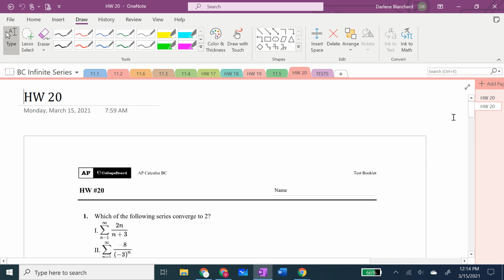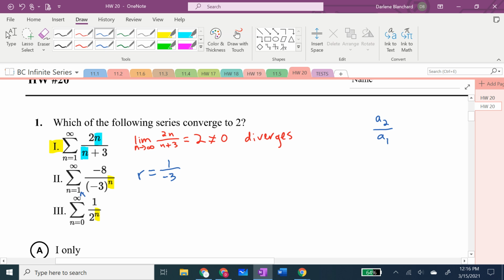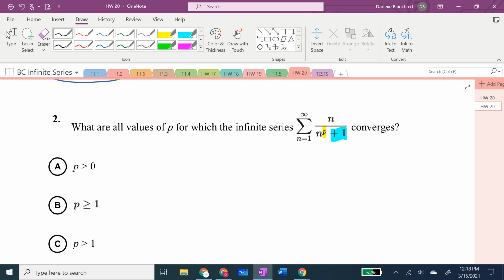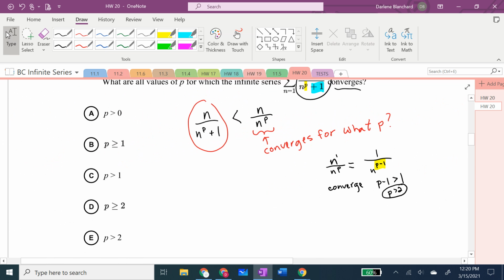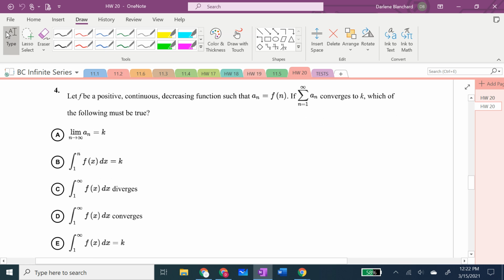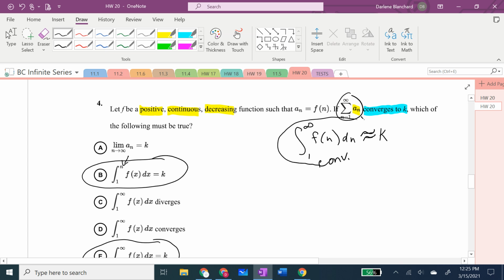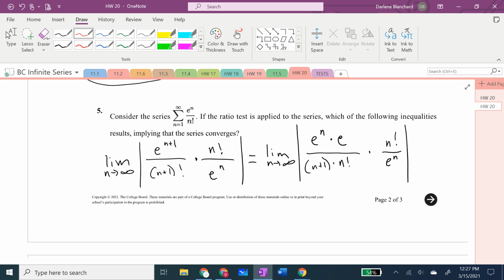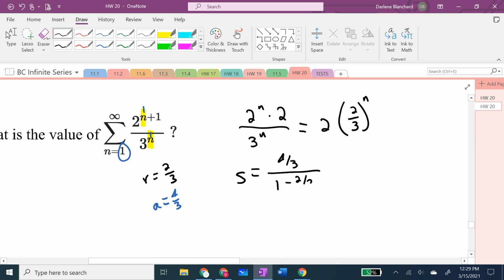BC Calculus HW #20